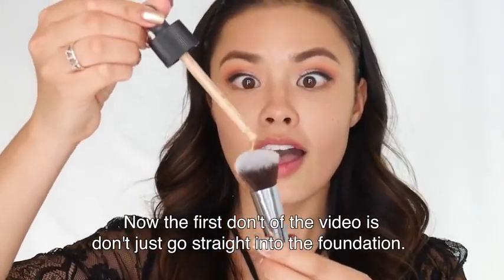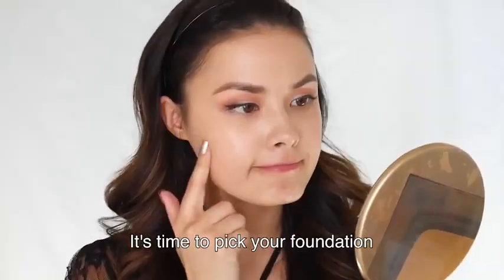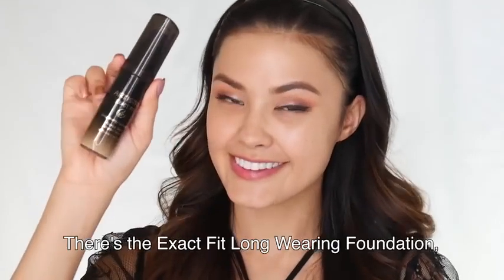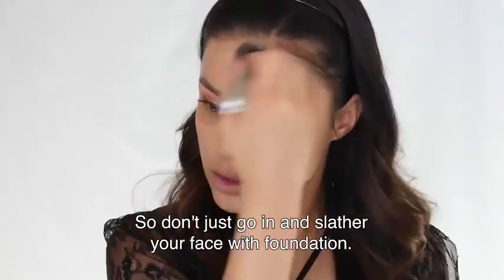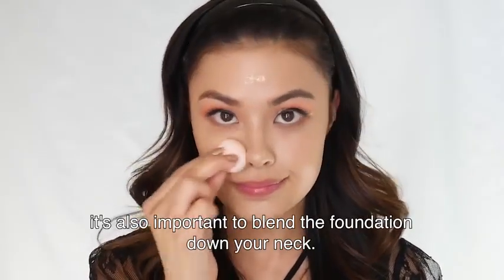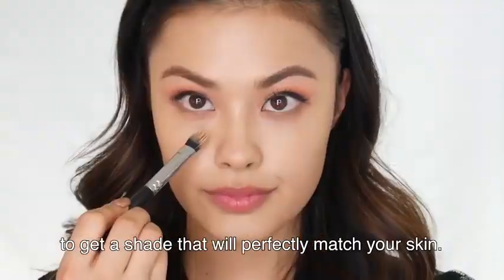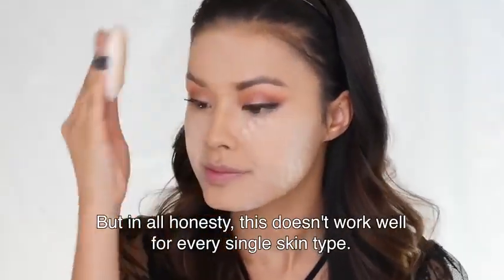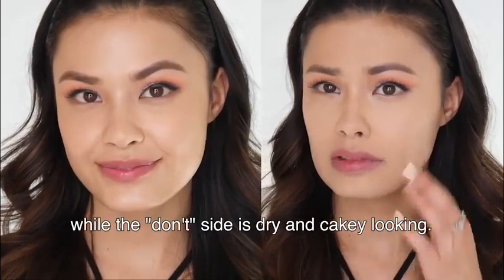How to Apply Do's and Don'ts of Makeup Foundation